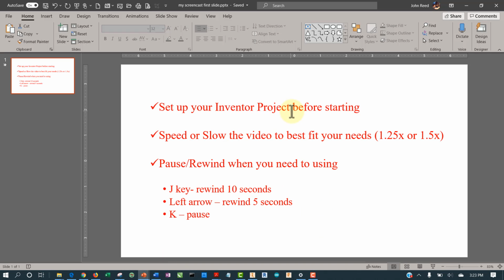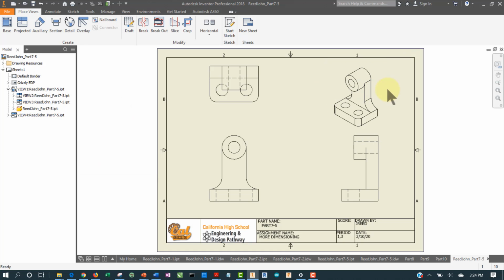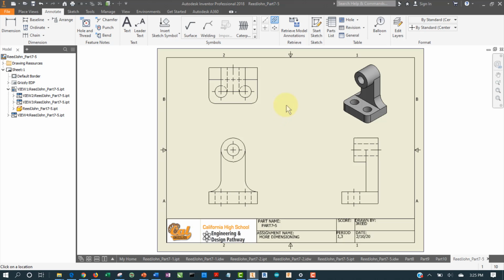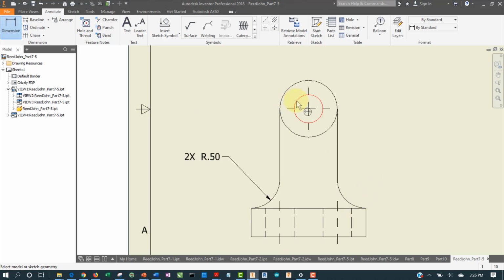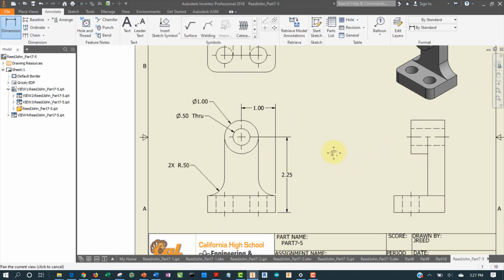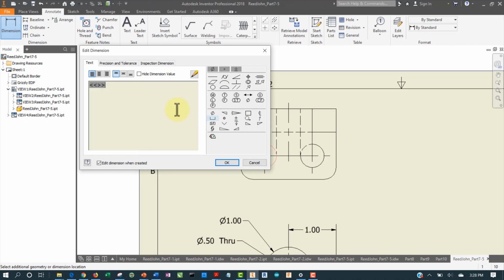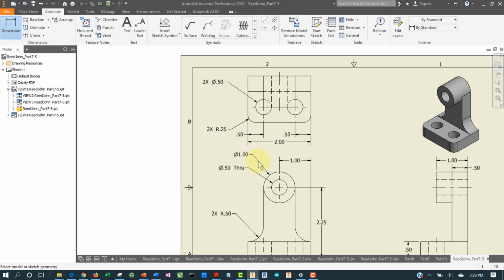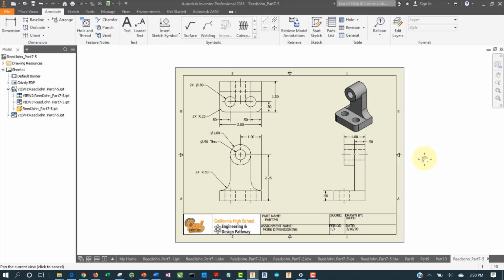7 1 More Dimensioning Part5 Drawing